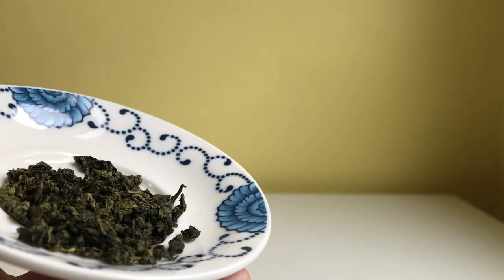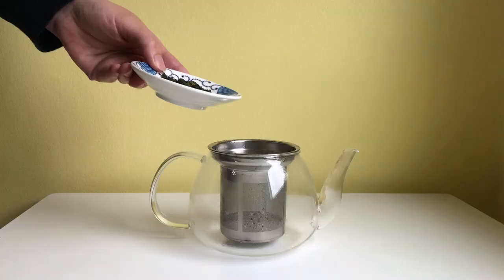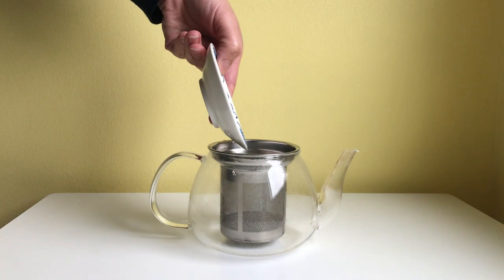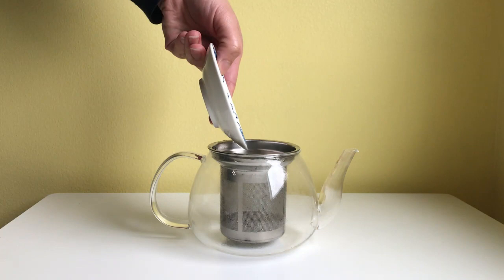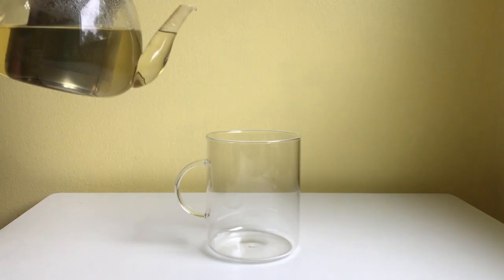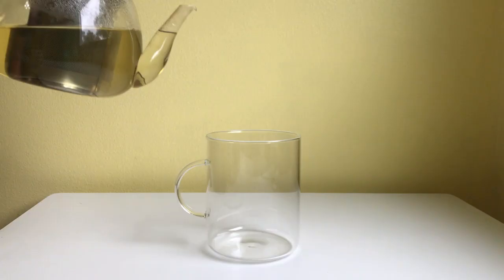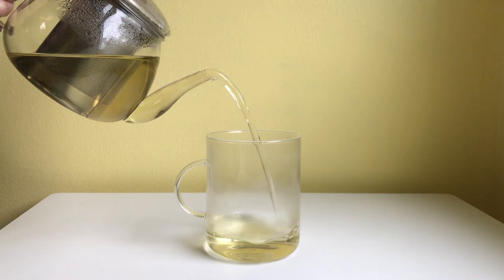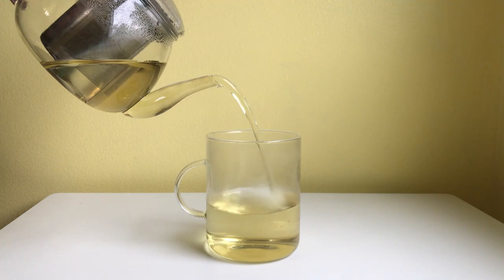A Tea I Hated At First But Now Love!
Hello, Tea Folk! I'm back with another Tea Together Tuesday, a feature created by Jann at Tea with Jann and Kimberly at Tea is a Wish Your Heart Makes. The goal is to unite the tea community across all the internet platforms with a tea-related prompt. So whether you're a TeaTuber, a Blogger, an Instagrammer, a...Twitter-er?...Tweeter?, you're invited you participate. Kimberly has a blog post sharing more about the intent of Tea Together Tuesday, and she shares the prompts for May as well, so if you're interested in joining, check that out

And, what is a tea or tisane you didn't like at first but have grown to love?